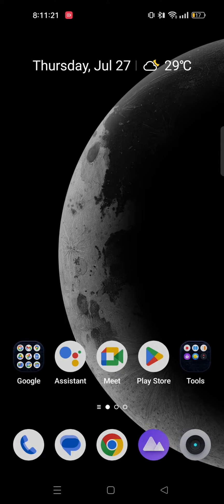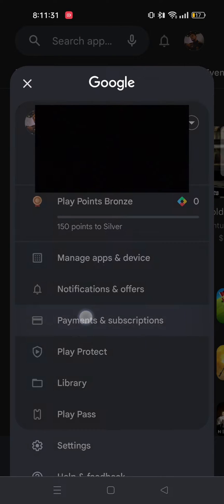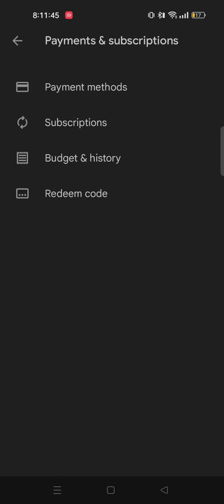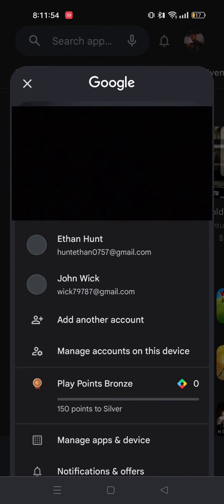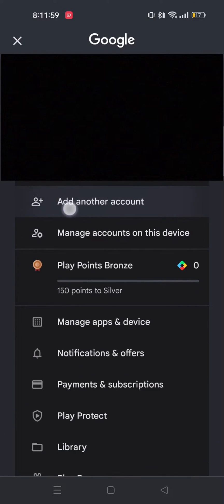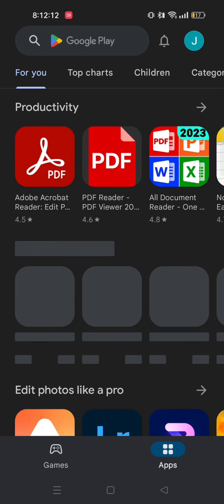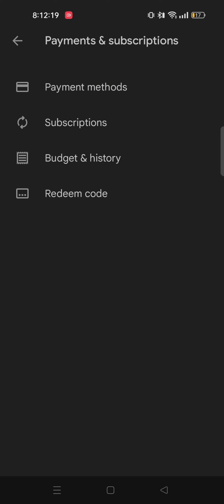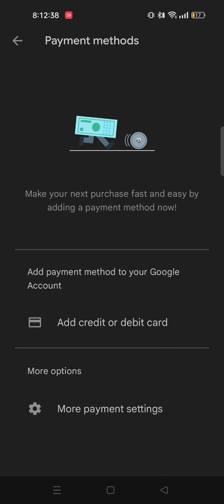CHANGE PAYMENT ACCOUNT GOOGLE PLAY STORE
Are you struggling to change your payment account on the Google Play Store? Look no further! In this comprehensive video guide, we'll walk you through the process of changing your payment account on the Google Play Store hassle-free.

0:00 INTRO
0:07 TUTORIAL